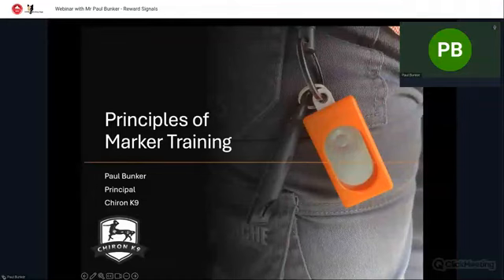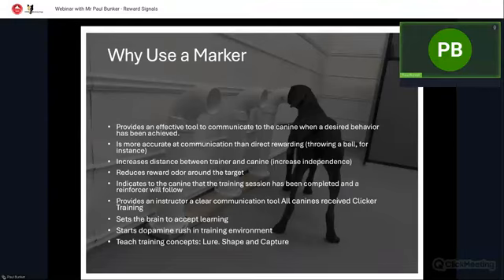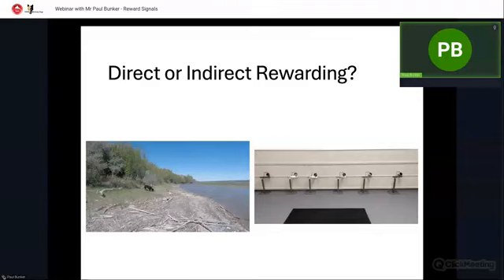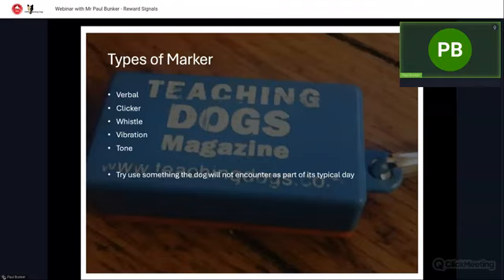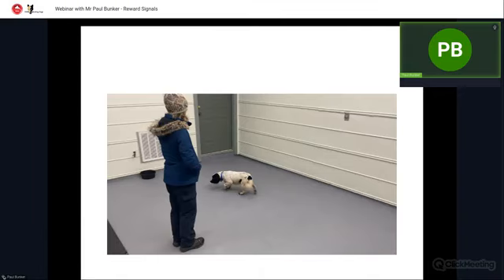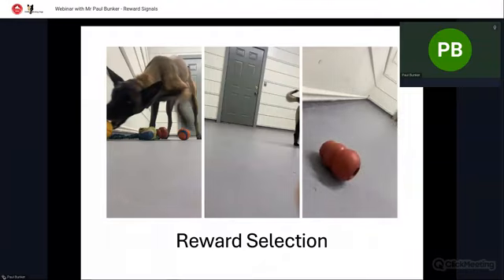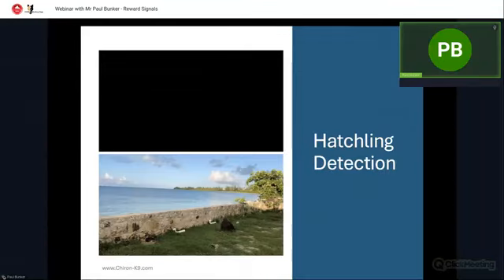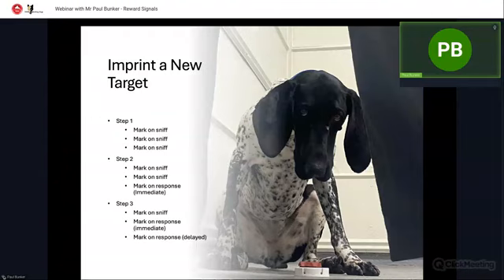17 lipca 2026